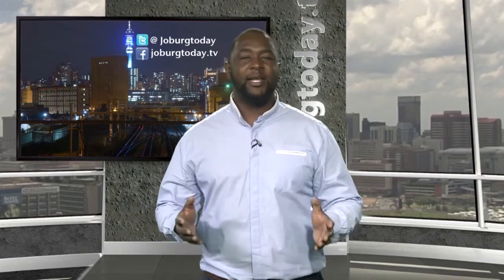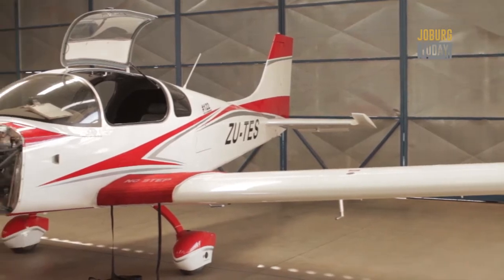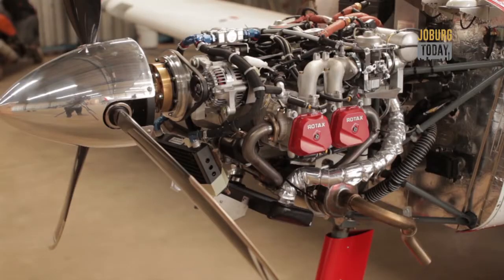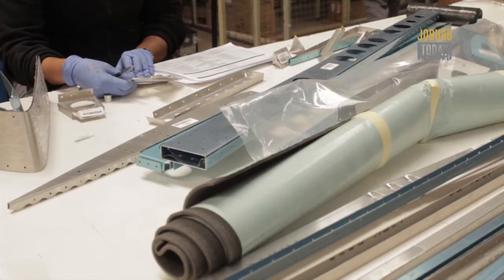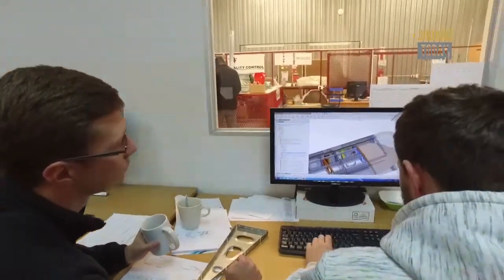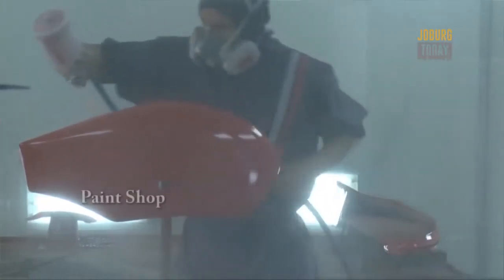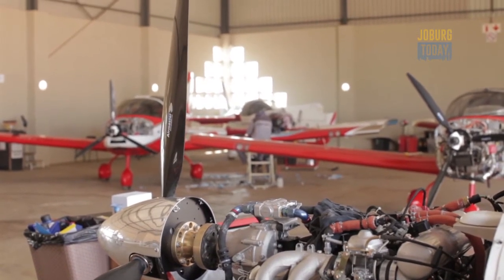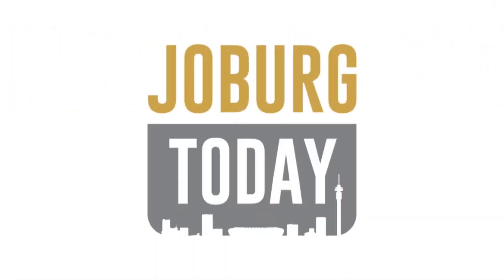InFocus - The Airplane Factory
We take an InFocus on the Airplane Factory, a company that specialises in the design and manufacture of light aircraft in the form of kits for amateur construction and ready-to-fly aircraft.